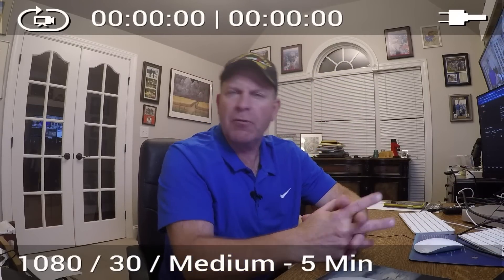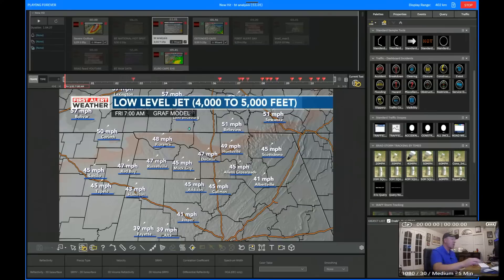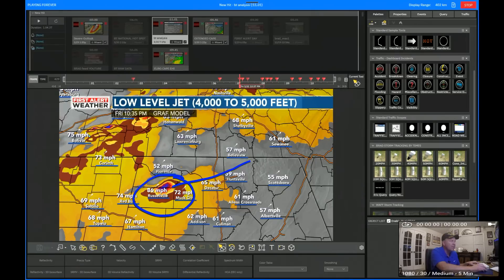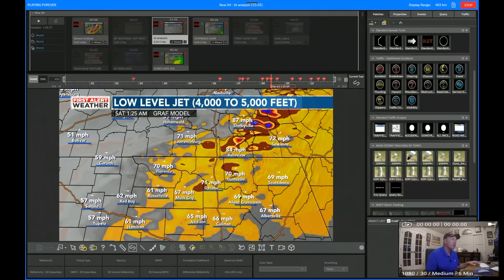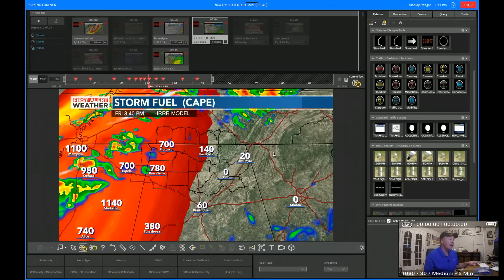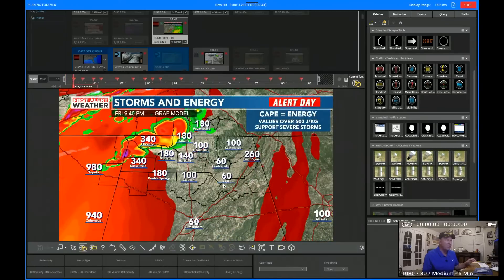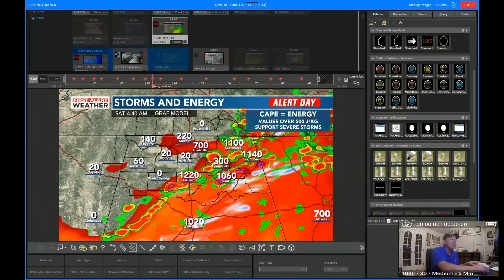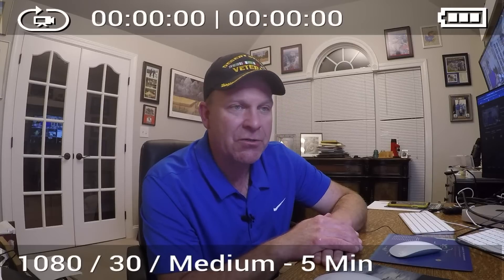Thursday Evening Update the Friday Severe Weather Setup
A Look at the latest model data and threat for the Tennessee Valley.